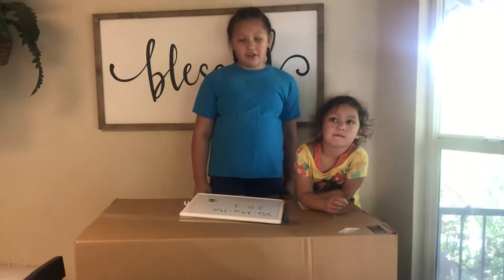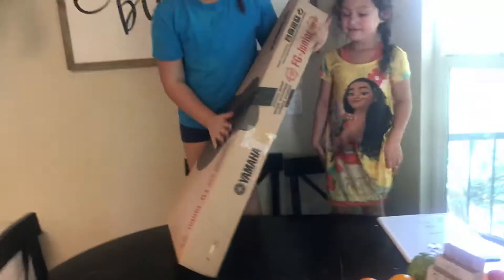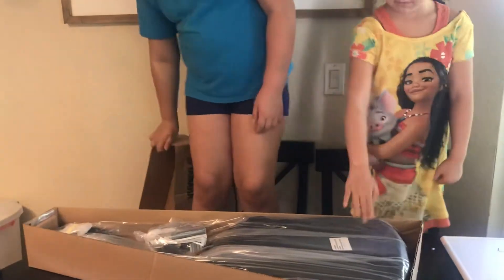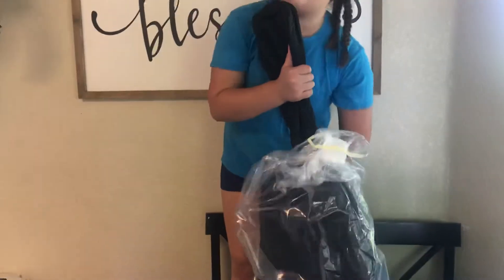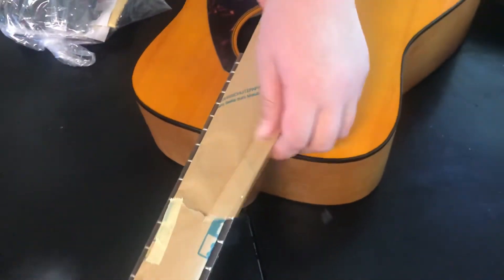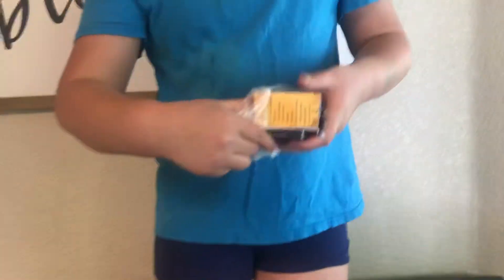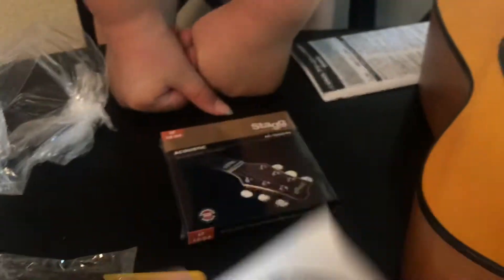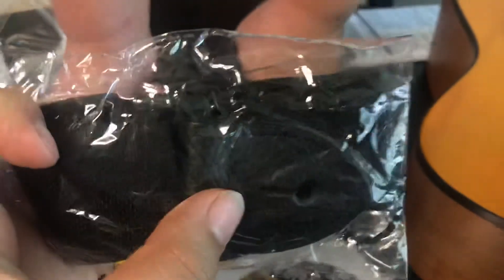Unboxing Yamaha JR1 guitar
I got a Yamaha JR1 acoustic guitar for my 9th birthday, and here I show you the unboxing of it. April 2020.